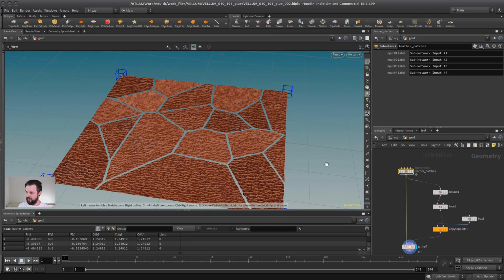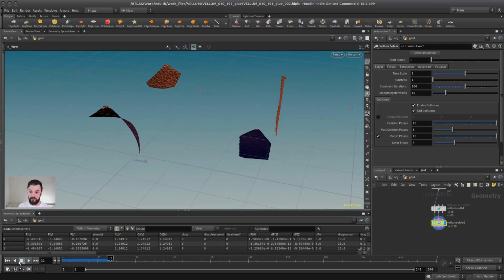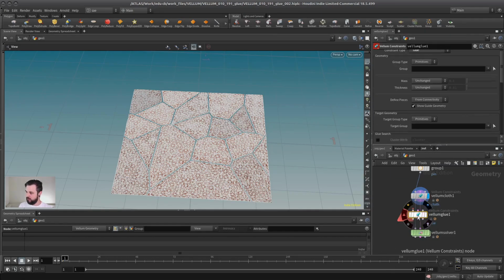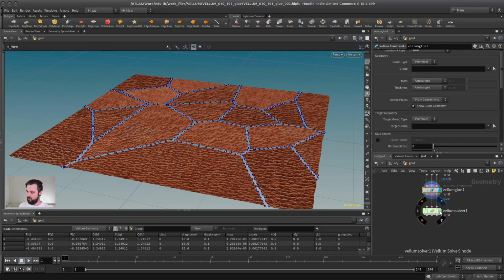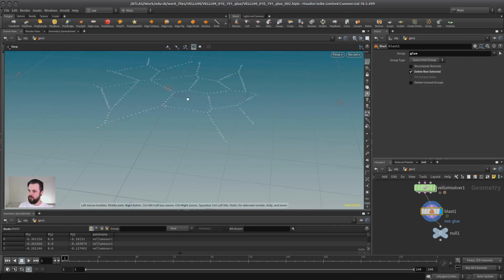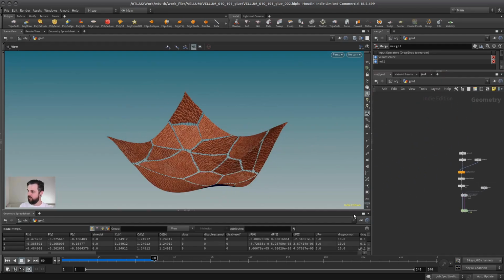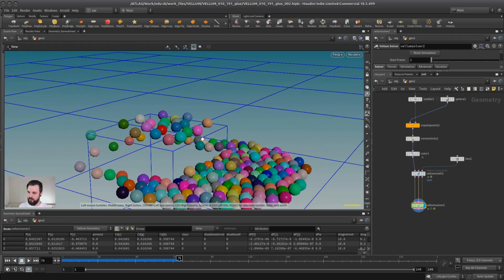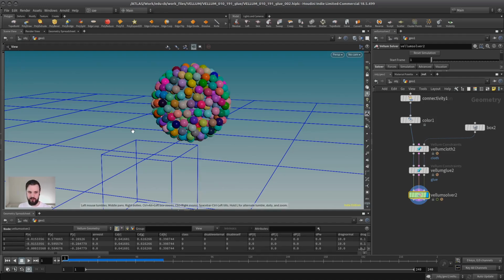2-28 Basics. Glue Constraint